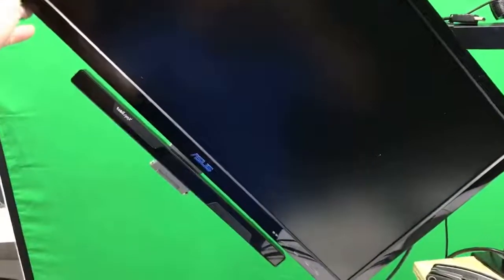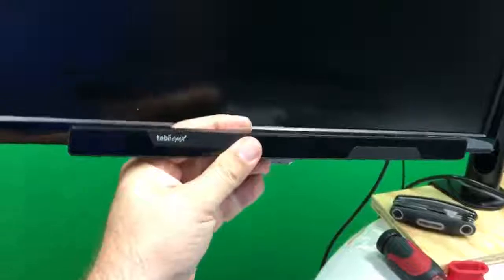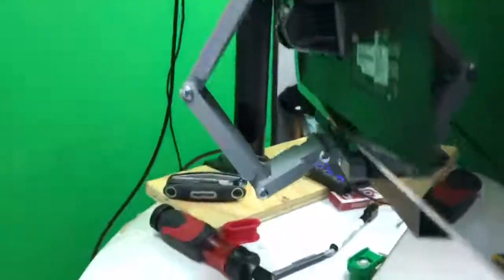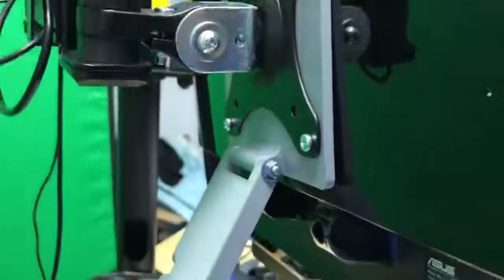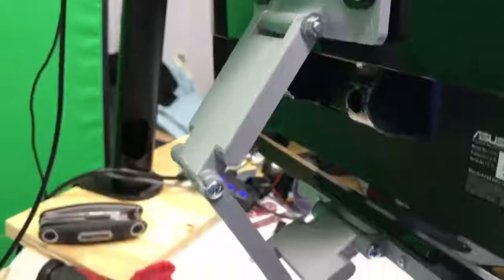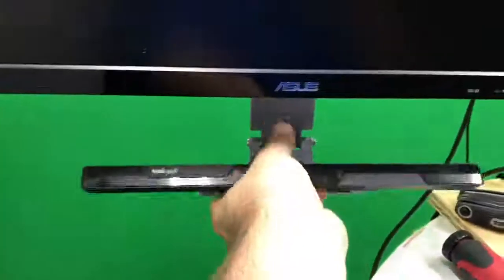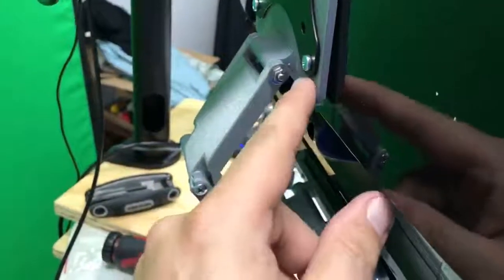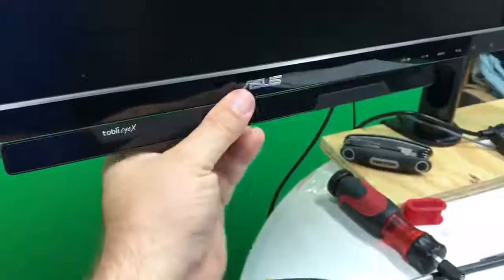EyeX VESA Mount Walkthrough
This will cross link - I will eventually make a longer guide.